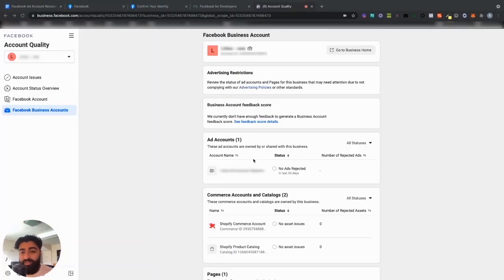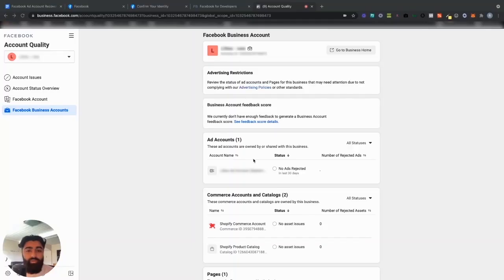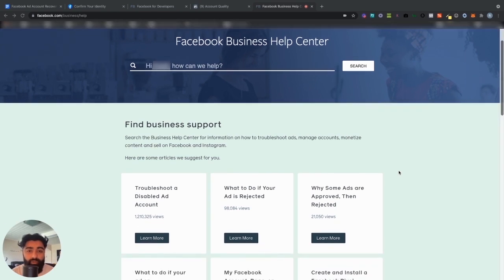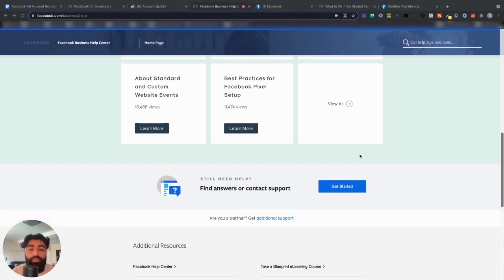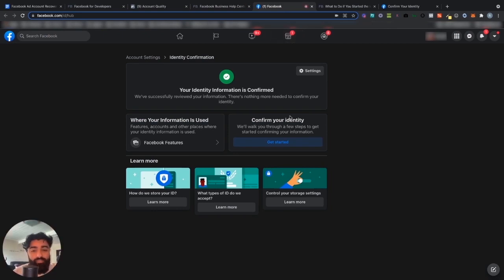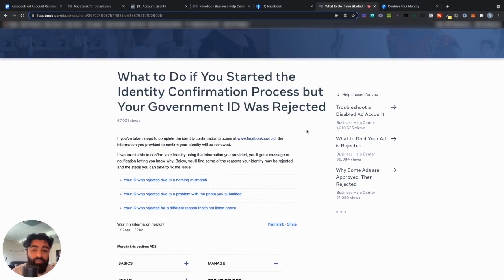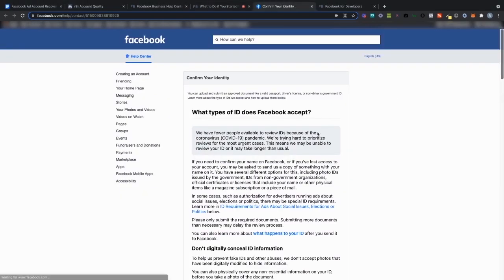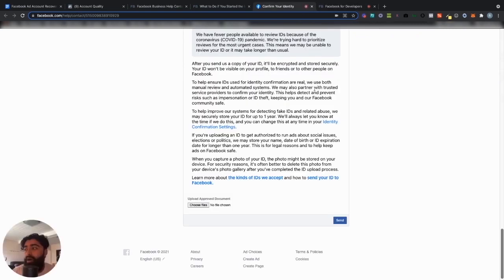Facebook Ads Account Disabled and Personal ID Verification Failed - What to do?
When your Facebook ads account or BM get disabled, usually you'll be requested to submit ID for verification. What to do when ID verification failed?

In this video I walk through my experience of getting my account back when it was restricted by facebook.

Here are some resources you will need!

Make sure your ID is the same as your full name on facebook.

if that doesn't work I also walk through the developer setup.